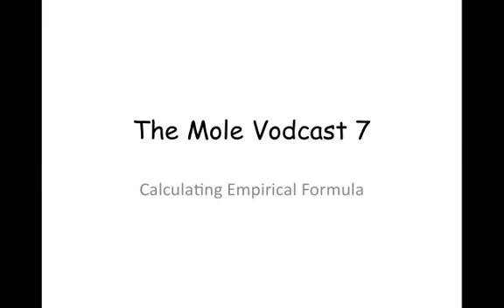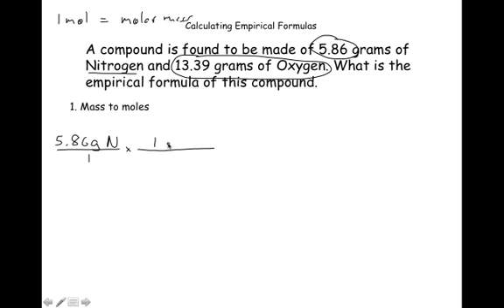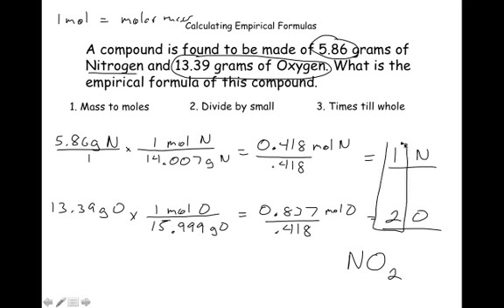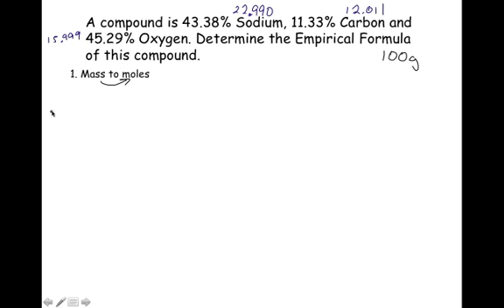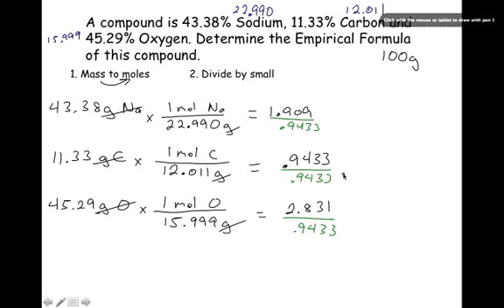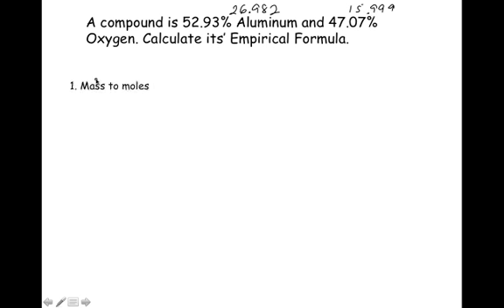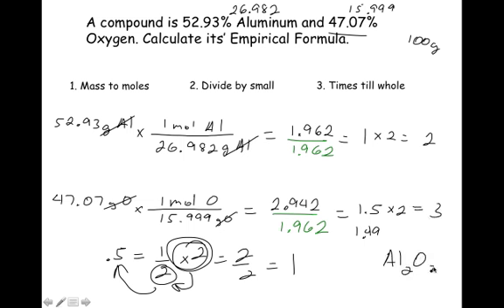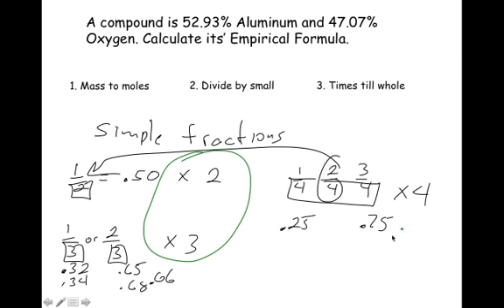Mole 7 Calculating Empirical Formula